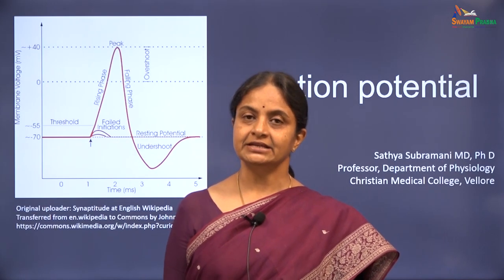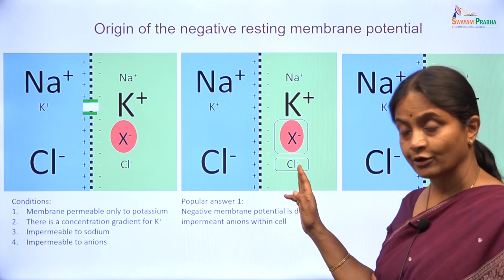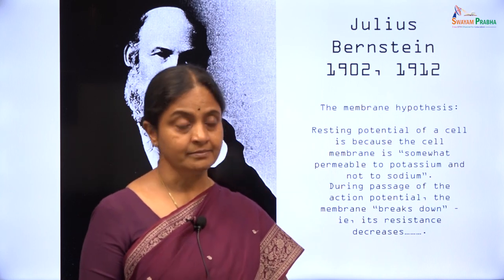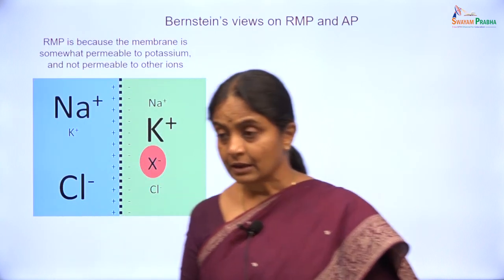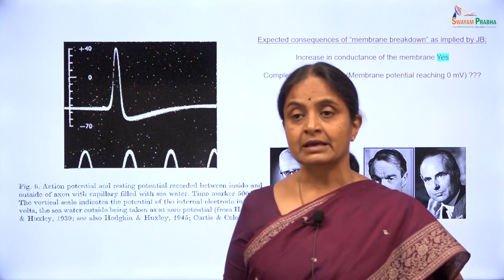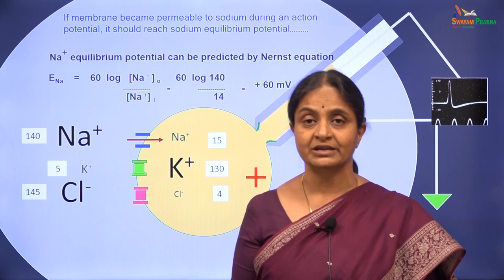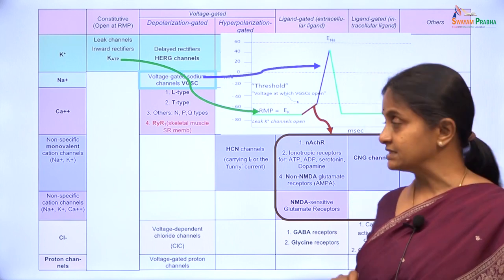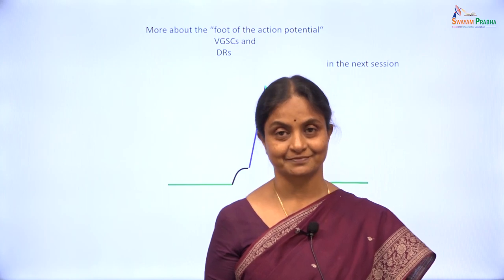GP-16 Action potential part 1